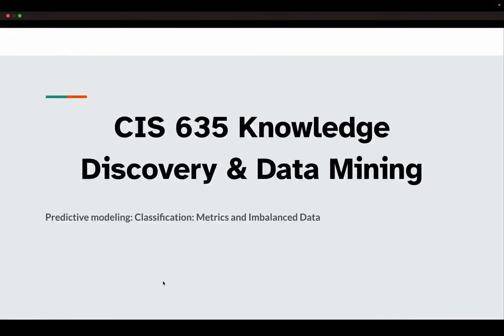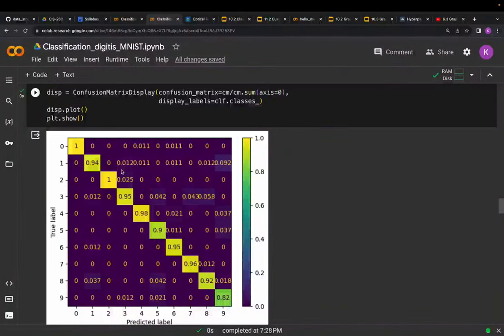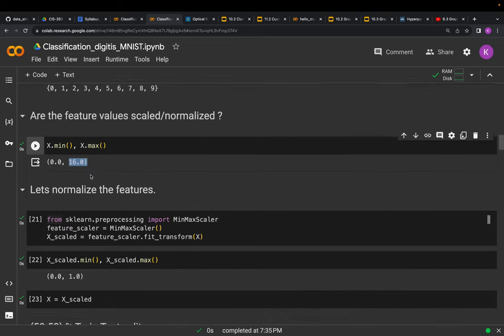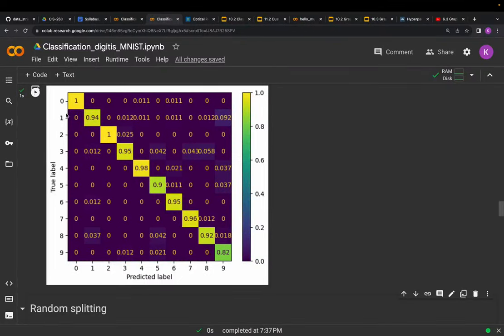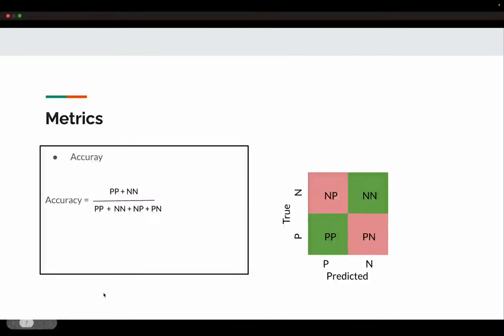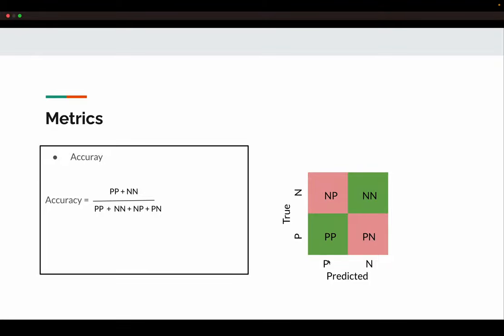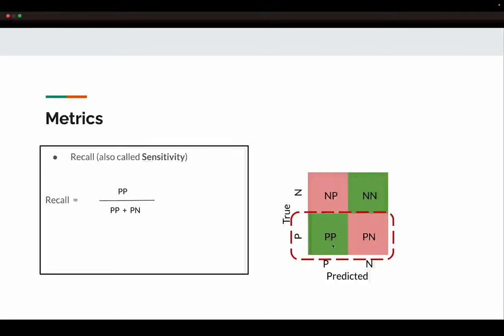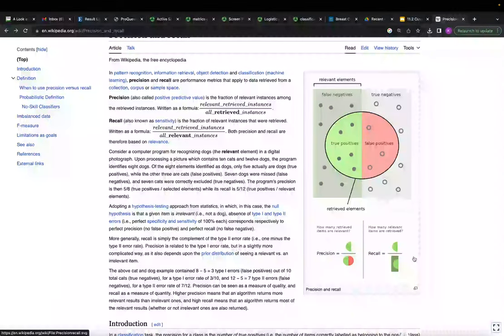Classification Metrics and Data Imbalance Problem (part 1)